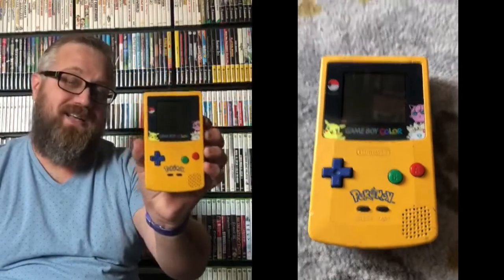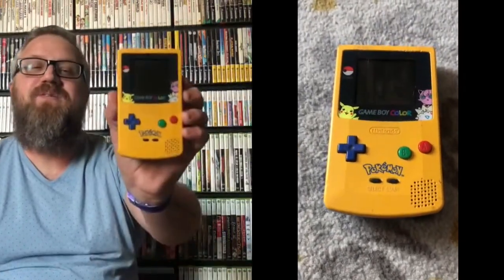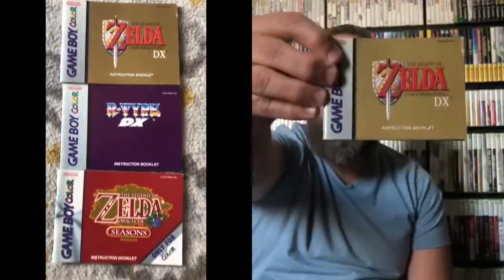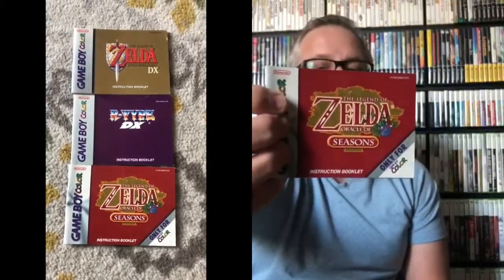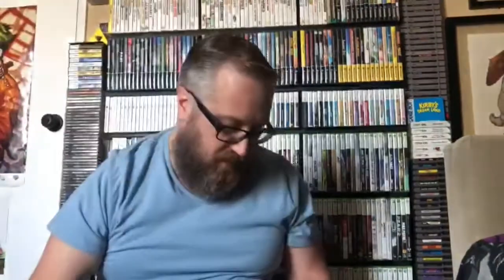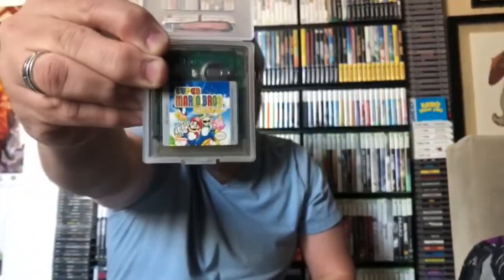#19 My Gameboy Color Collection.